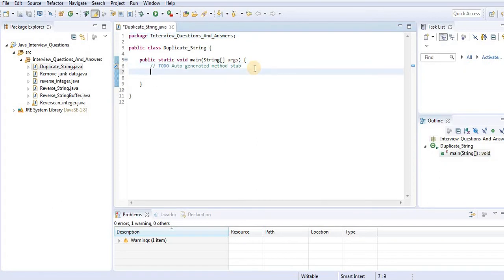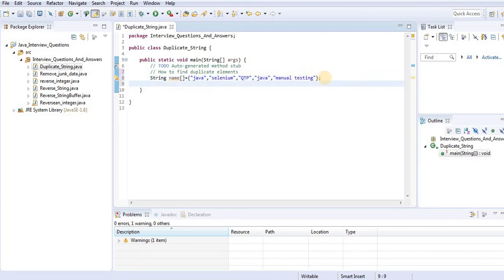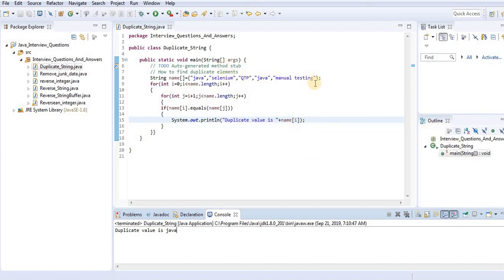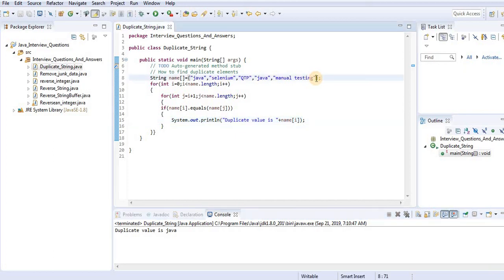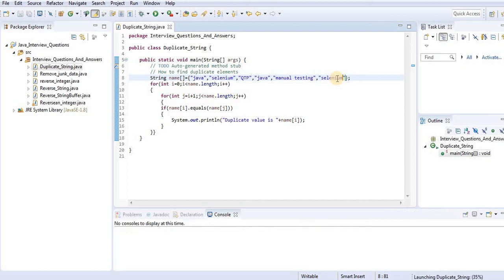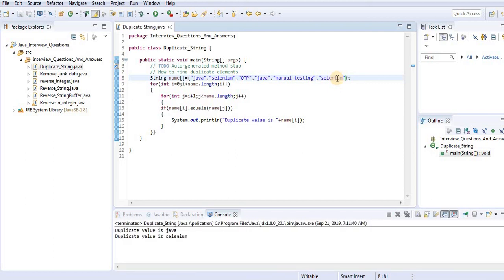How to Find Duplicate Elements An Array || java Interview Questions and Answers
Find Duplicate Elements of an array using java. Programming Knowledge.
Java interview question for Software Tester.